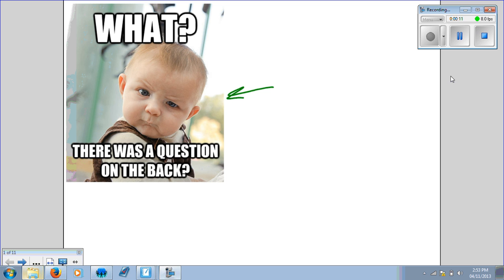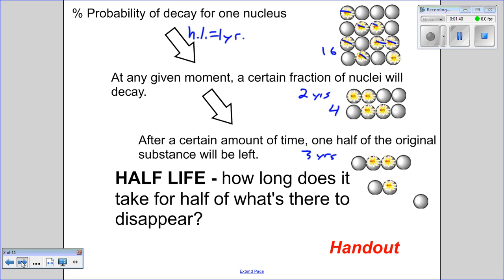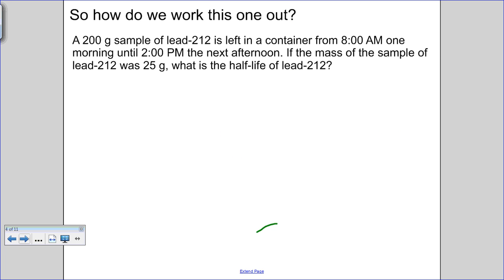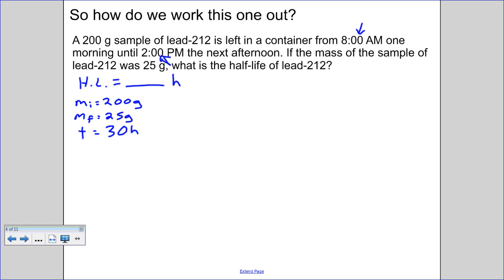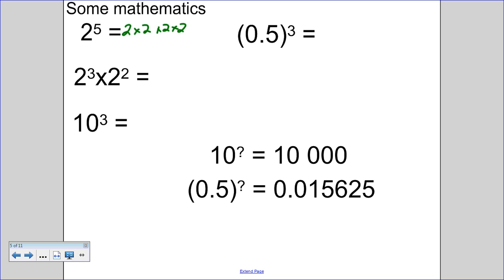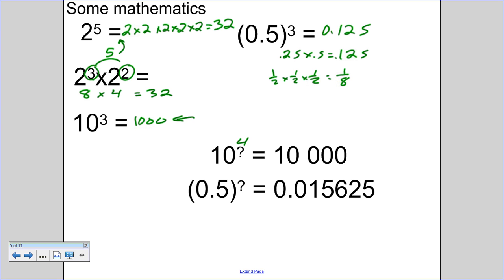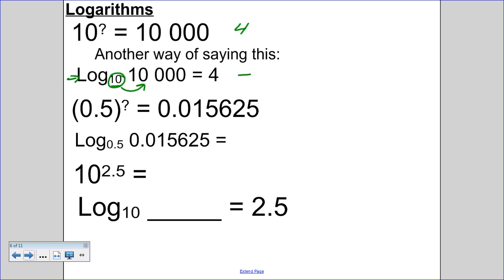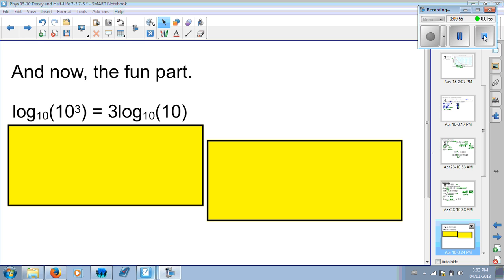Half Life I